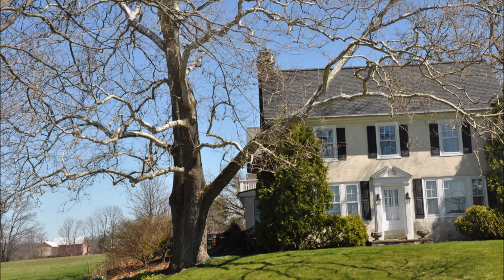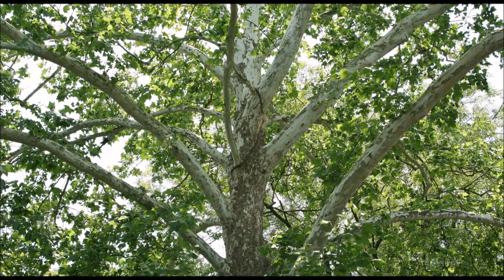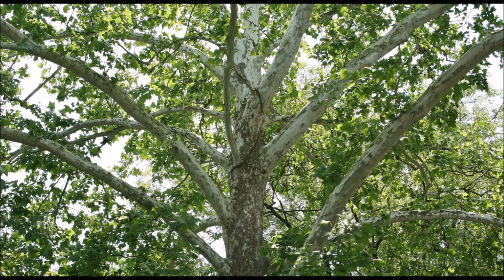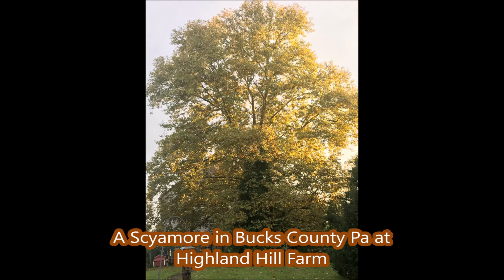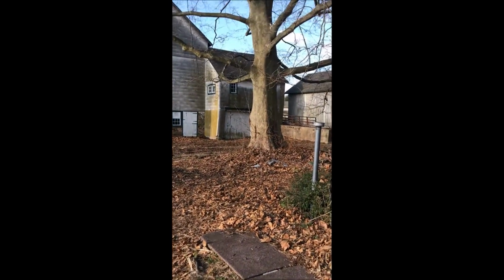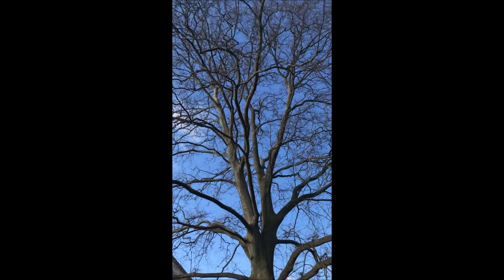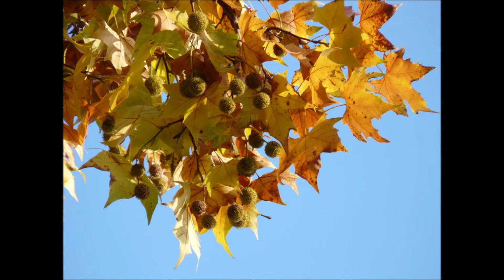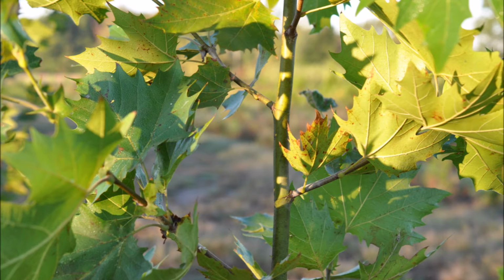The Scyamore Tree grow large and well in Bucks County Pa Call us at 215 651 8329